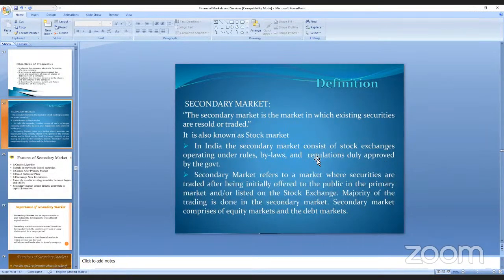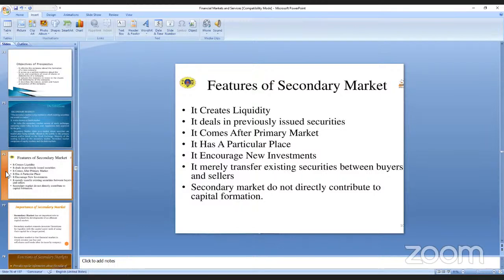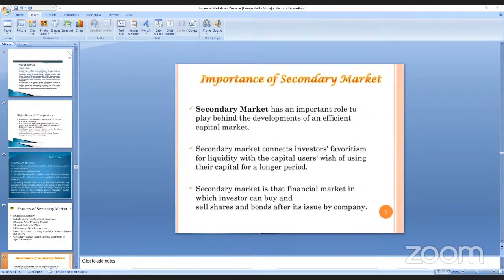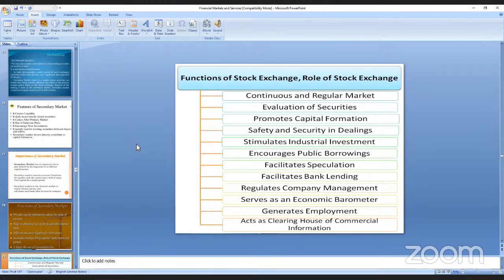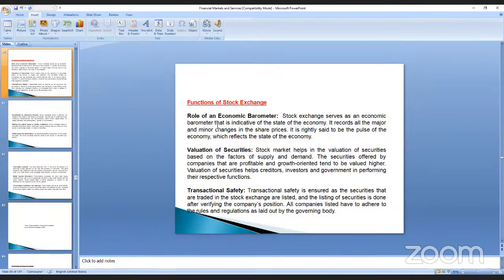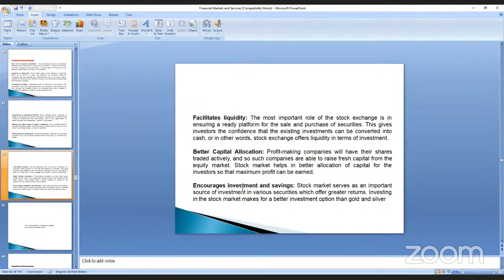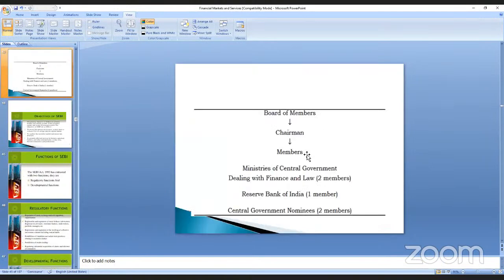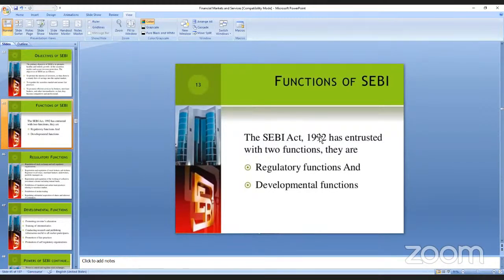M COM II Year- Course-9 - Financial Markets and Service